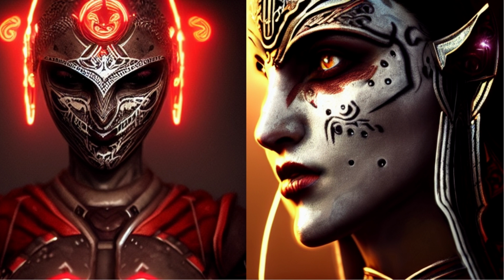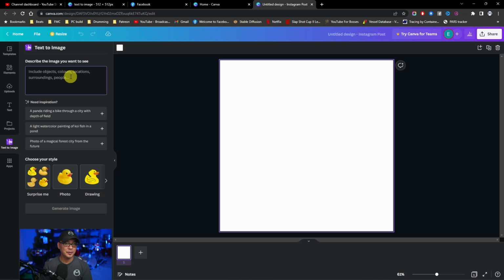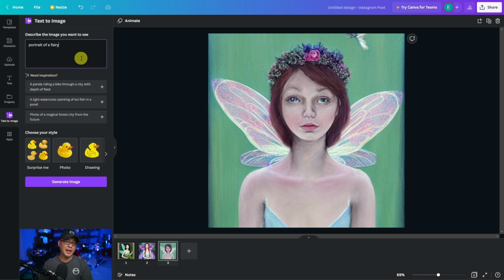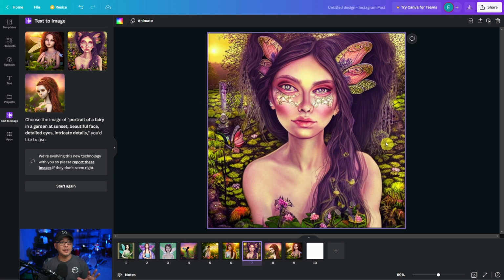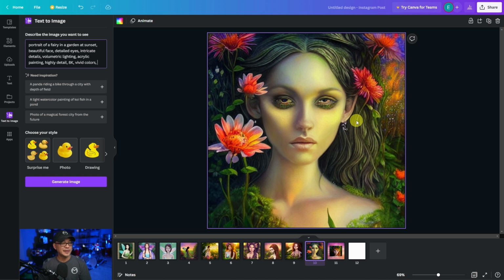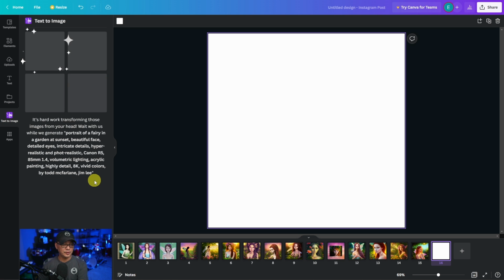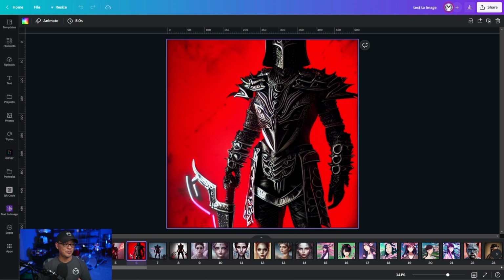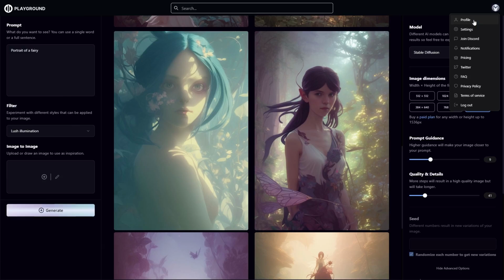Canva Introduces Text to Image Beta Powered by Stable Diffusion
Canva Introduces Text to Image Beta Powered by Stable Diffusion. Today we'll go over some basic prompting to develop your own style and look. It takes a bit of practice but once you get the hang of it, you will spend a lot of time learning about text to image ai and how artist styles, lighting and other details can affect your image. It's also a Free Text To Image Generator but you are limited to 24 generations which isn't that much. This is more of a beginner Canva tutorial for text to image but you also will be limited in options so make sure to check out the resources below.

⏲Time Stamps
0:00 Samples I created
0:40 Where to find Text to image in Canva
1:21 Format and building your prompts
2:02 Type and main idea
3:37 Environment and ambience
4:27 Enhancing details
5:43 Lighting and artistic medium
6:40 Quality
7:35 Artist Style and Photography terms
9:27 Running the final prompt
10:17 Other examples
11:38 Playgroundai to learn Stable Diffusion